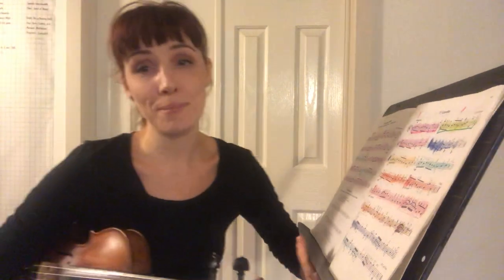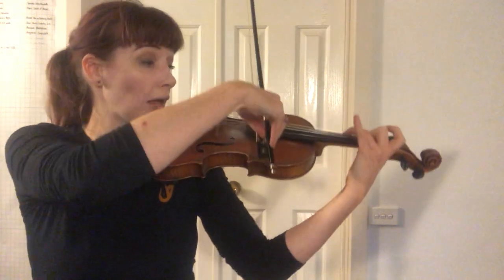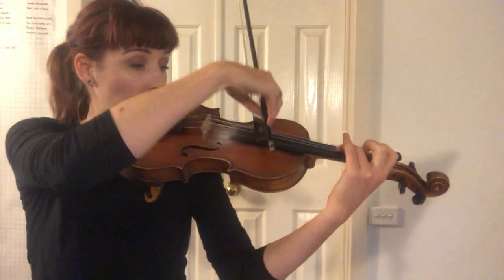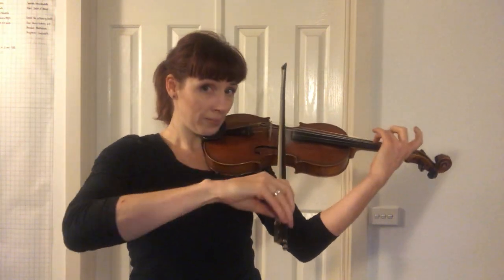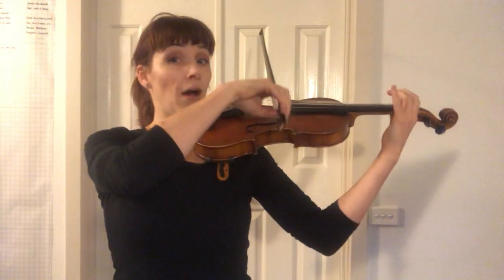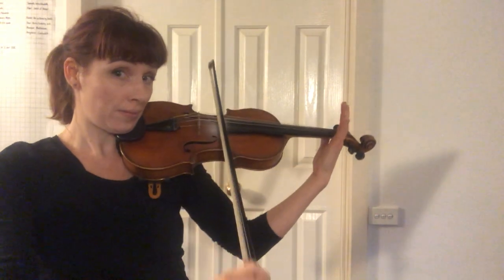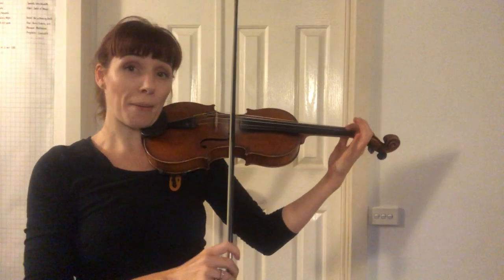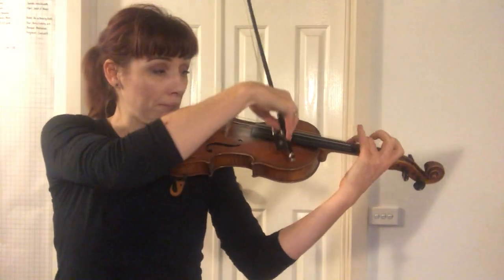Suzuki Violin book 1 Gossec Gavotte part 1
The last part of Gossec Gavotte- which we learn first! If you've found this content useful, please consider supporting my online work and don't forget to let me know if I can help you with a particular skill or piece!